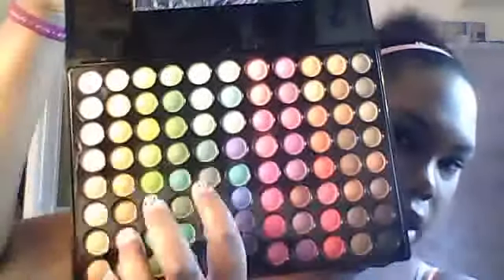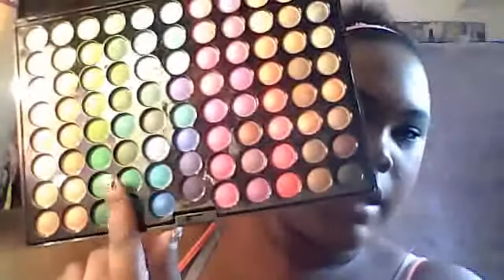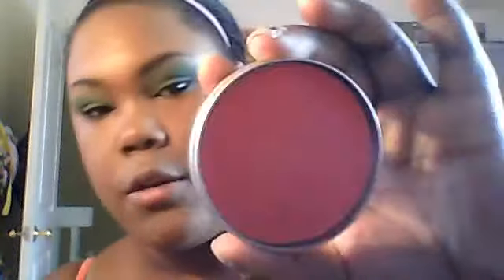April Favorites 2011/ updates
This is just my favorite video hope you enjoy.